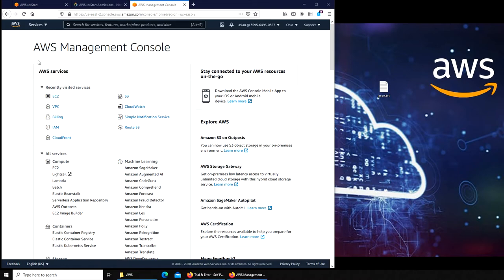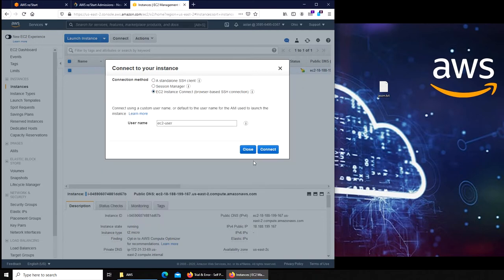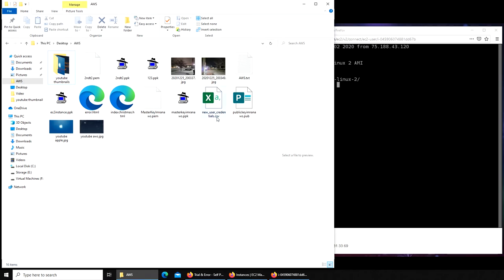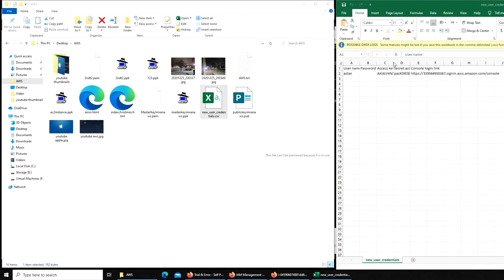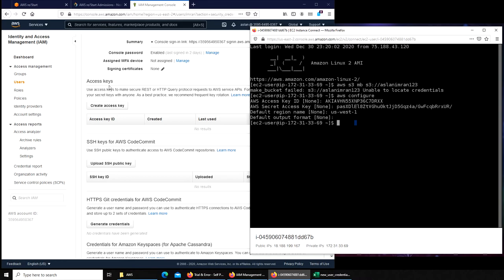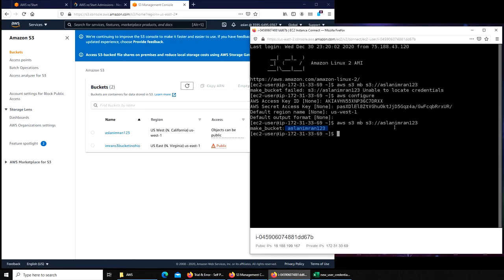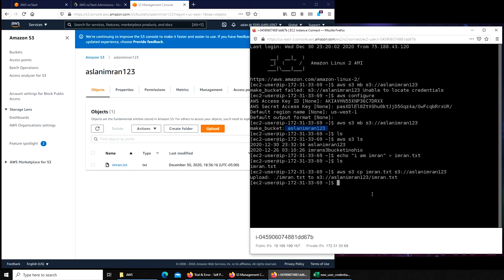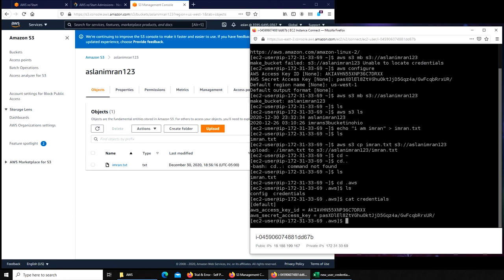aws - Access Console Management via CLI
so in this video we accessed aw Console Management via Command Line and saw first hand how it works and were able to interact with it.